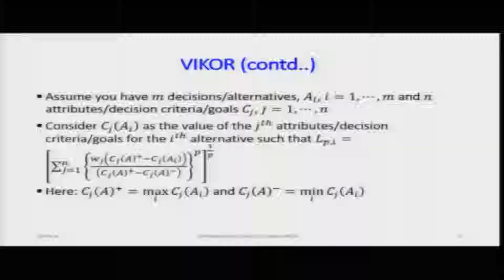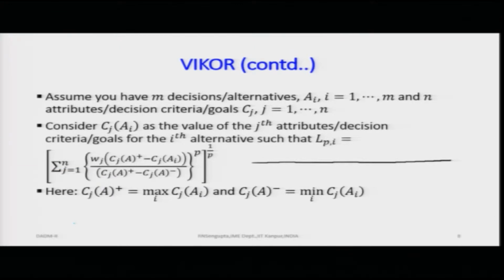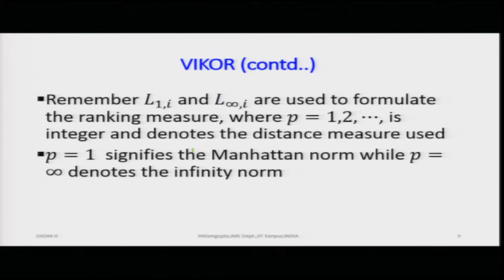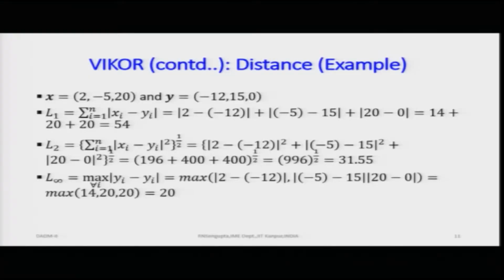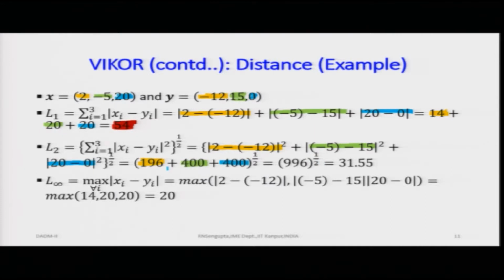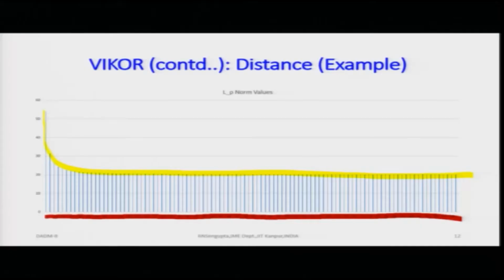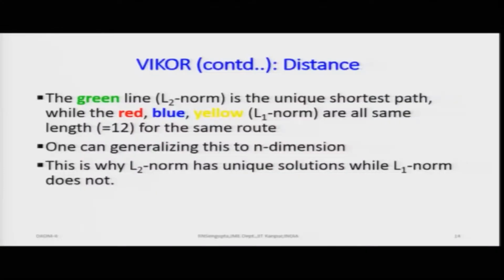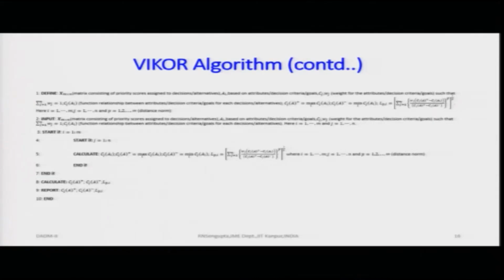noc19-mg15 Lec 37-VIKOR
VIKOR, Distance, Manhattan Distance, VIKOR algorithm